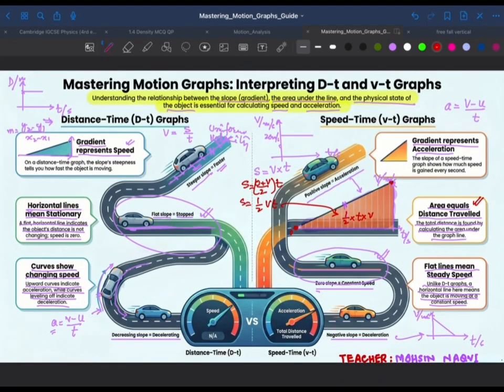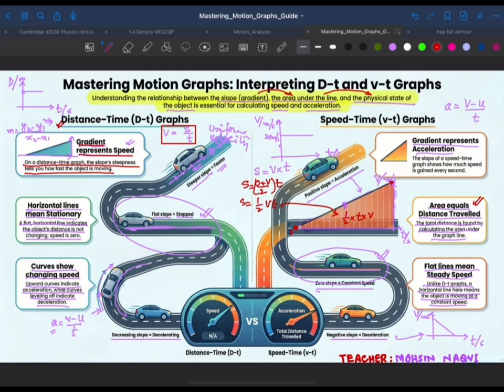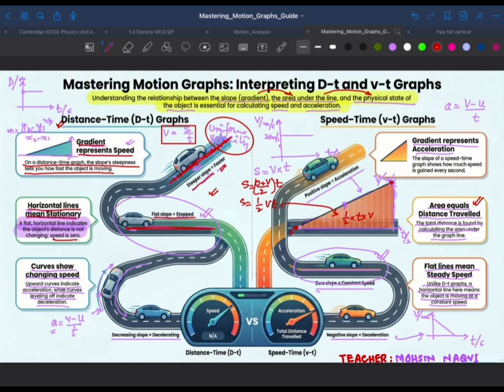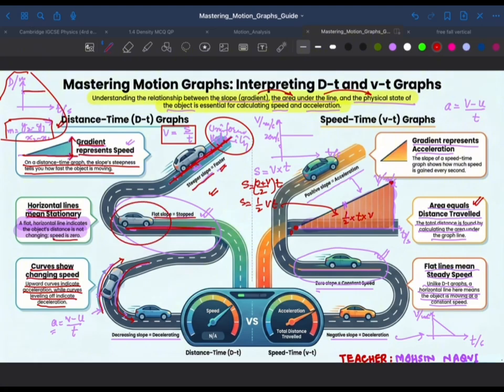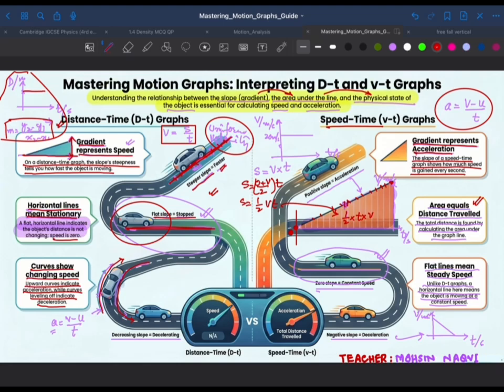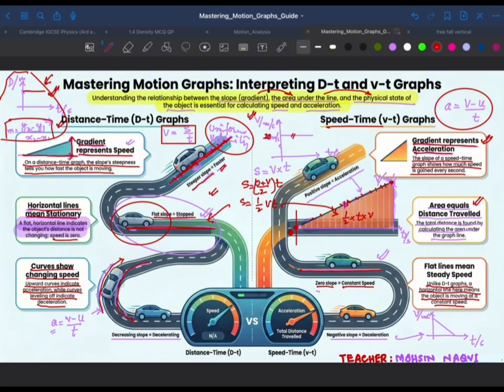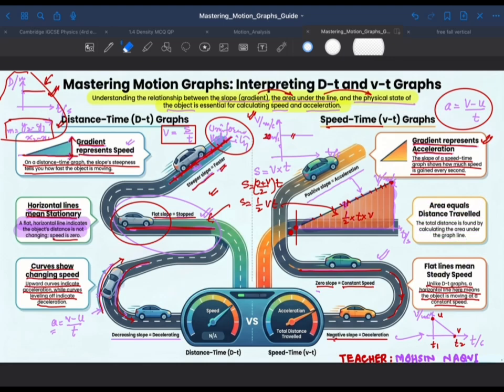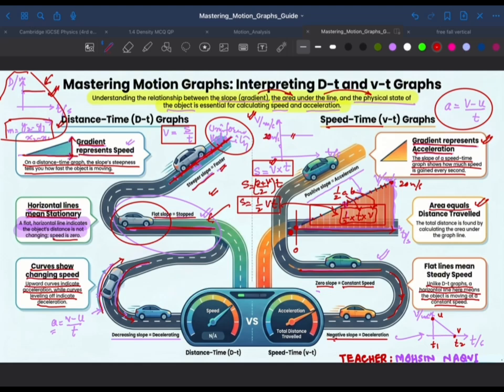IGCSE PHYSICS 0625 | D-t/V-t graphs | General Physics | Physics at a glance